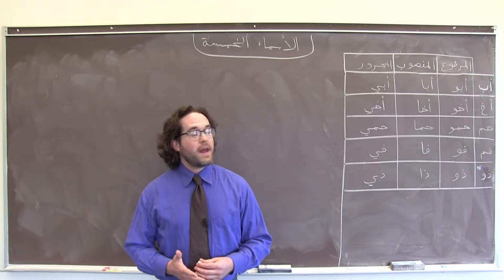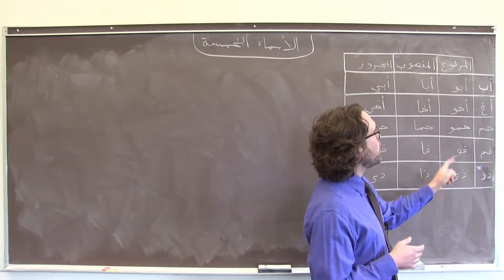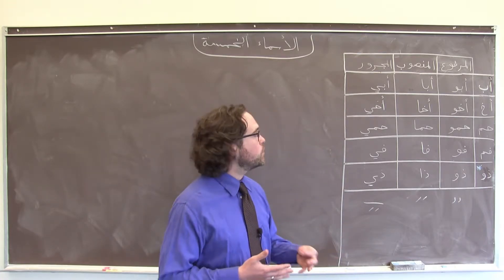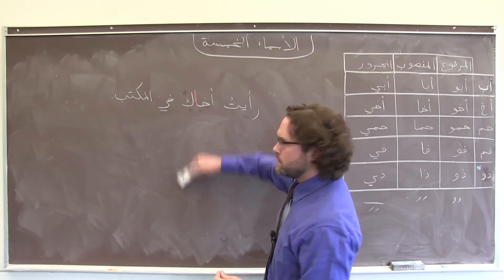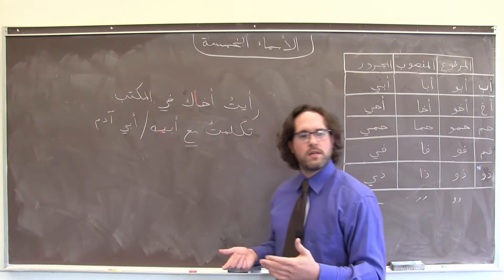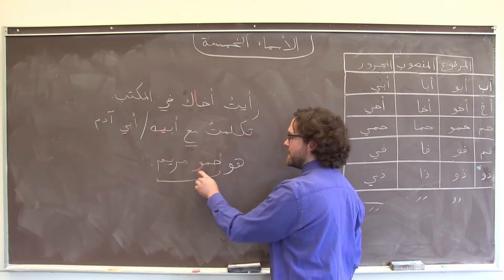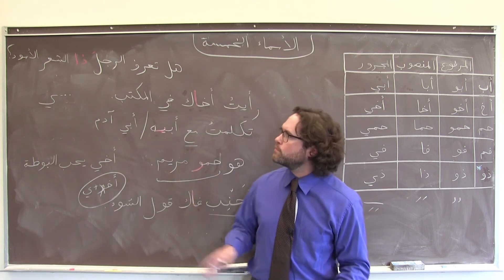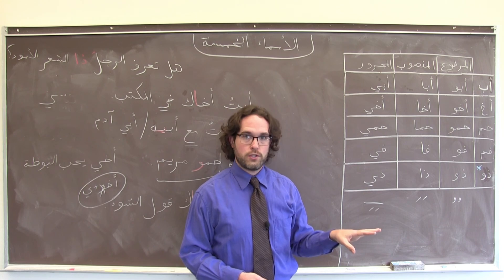29 The 'Five Names' الأسماء الخمسة final